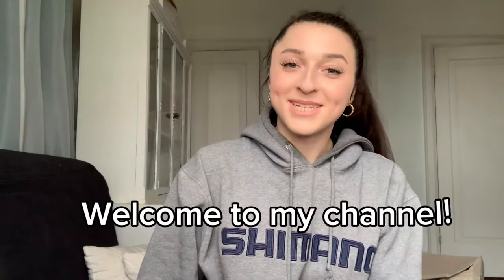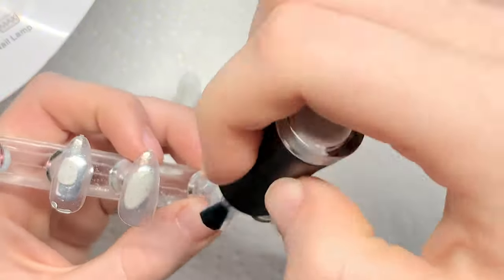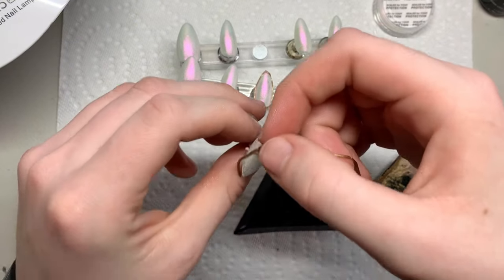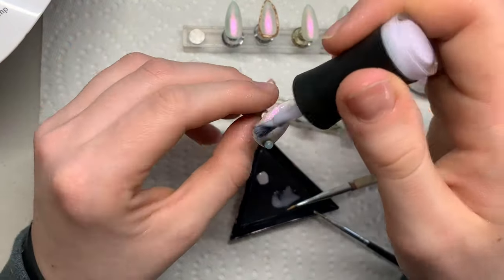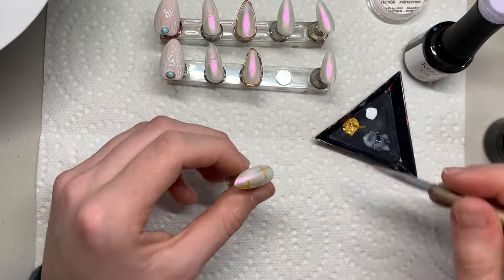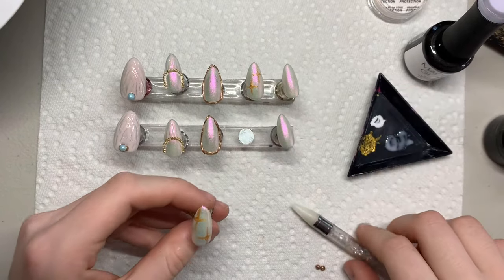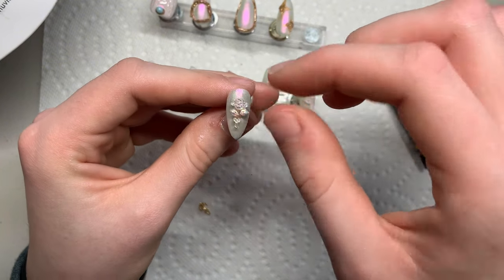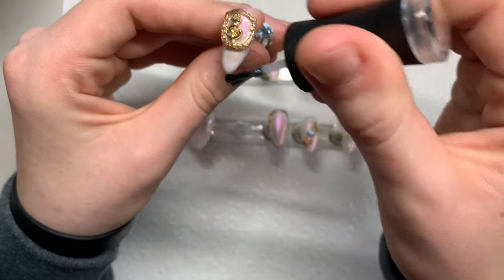I Tried DIY Mermaid Nails my first youtube vidoe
Hi, Nail Besties! Join me on my YouTube channel as I take you through my first-ever video where I demonstrate how to paint stunning iridescent nails. I'll walk you through each step, sharing my tips and tricks for achieving the perfect look. Get ready to unleash your creativity and elevate your nail game with this mesmerizing and unique nail art tutorial!  I hope you guys enjoy this video!

:::::::::♡ FAQ ♡:::::::::
Name: Tralee Coleman
Country: Canada
Editing: iPhone XR and CapCut
Nail Tech or Nail Artist: Self-Taught Nail Artist